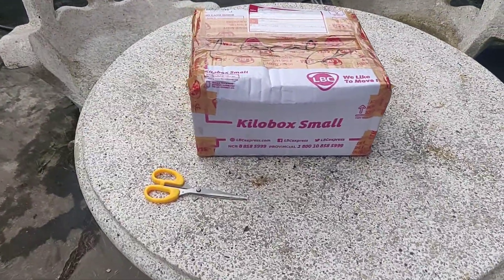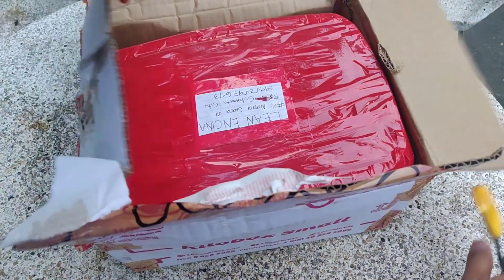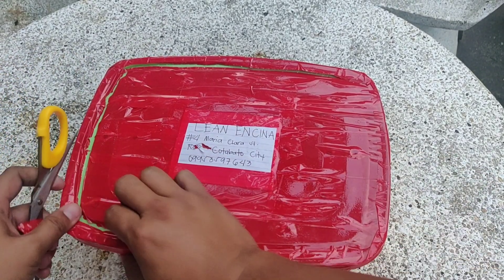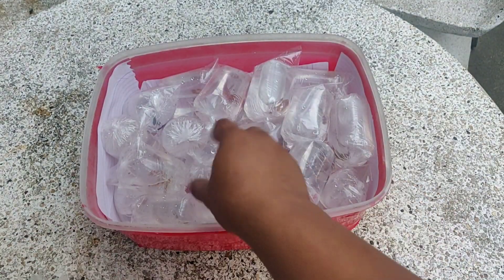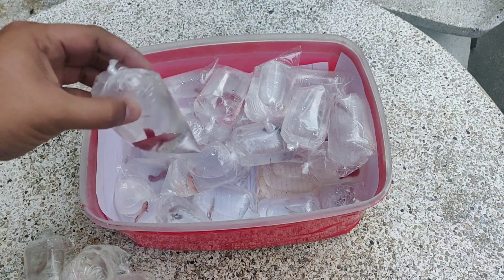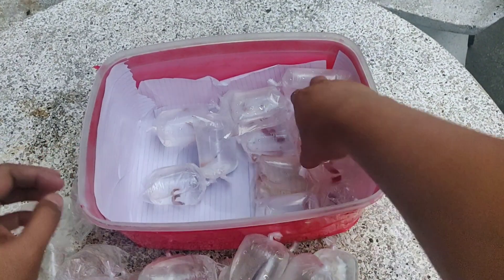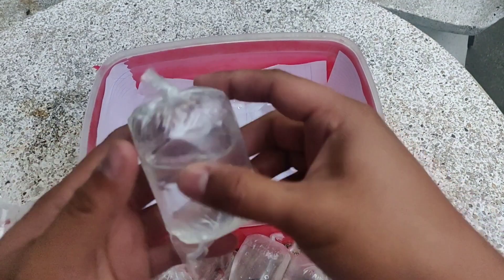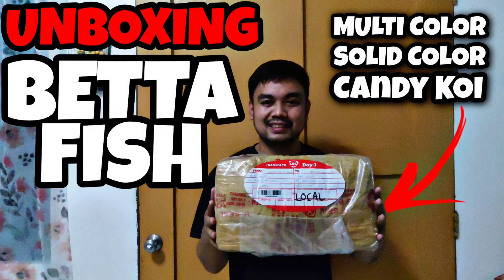Unboxing Super Red & Candy Halfmoon Betta |Monching's Betta